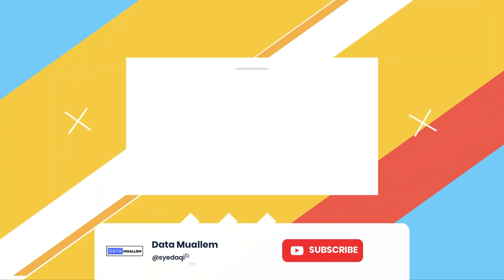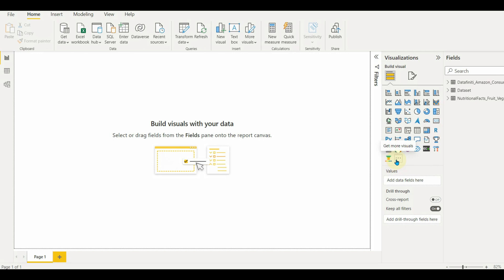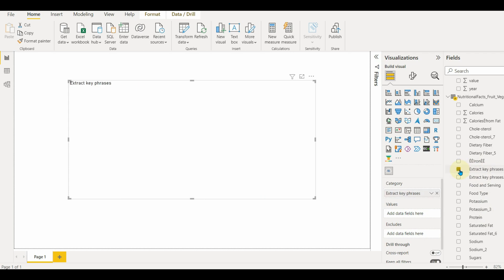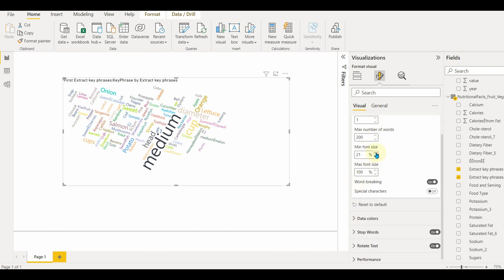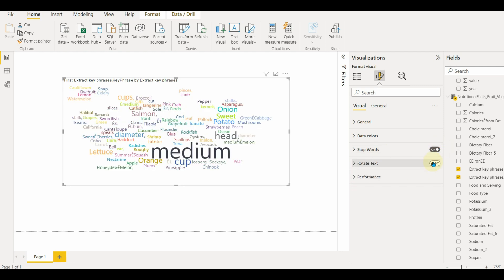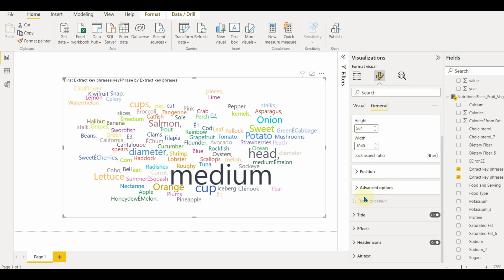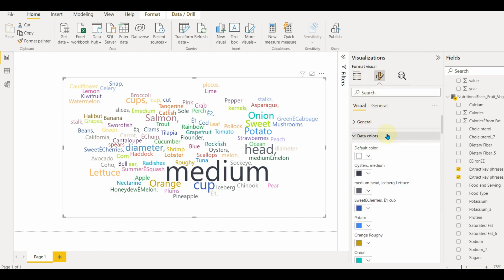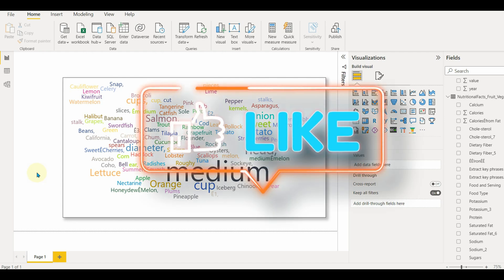Custom Visual - Word Cloud Visual in Power BI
In this video, we will discuss a custom visual know as a word cloud and also its customizations.
The Word Cloud is often used for mining large amounts of text data to determine the number of times certain words are used.

Timelines
0:00 Intro
0:18 Overview
0:41 Adding the custom visual
1:13 Walkthrough
1:37 Customization
3:29 Use Cases